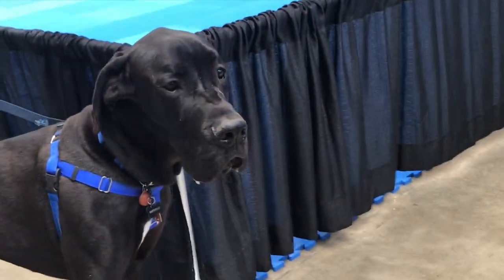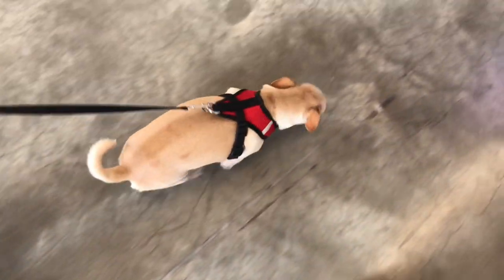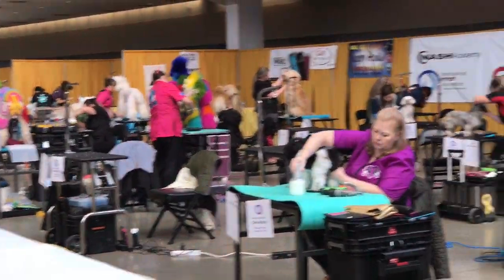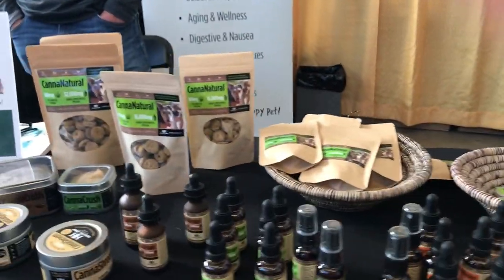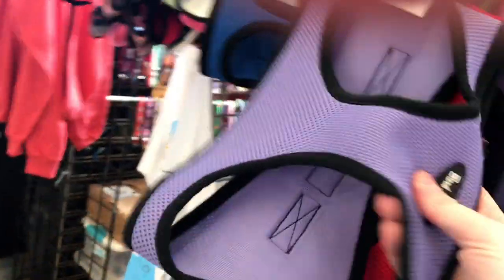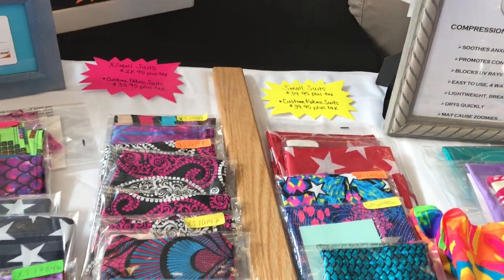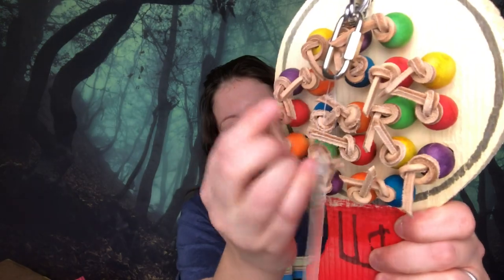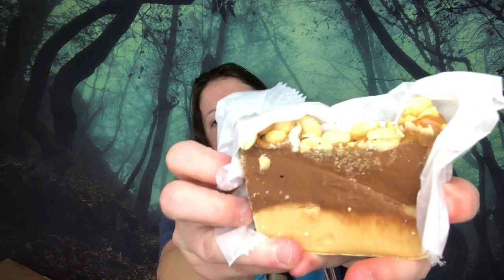Let’s Go To The Pittsburgh Pet Expo!